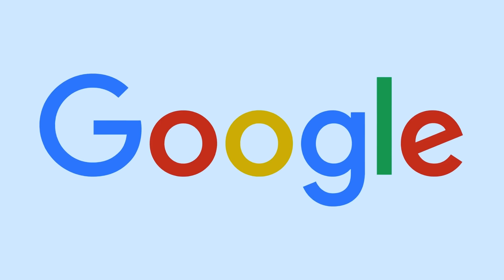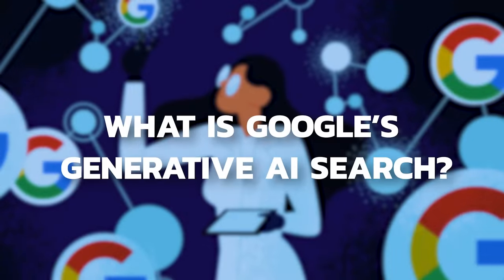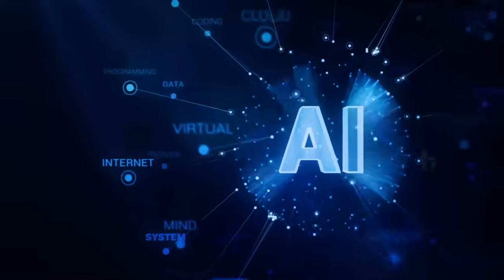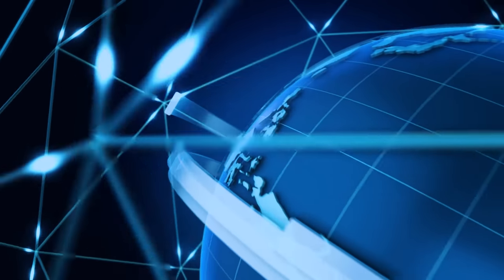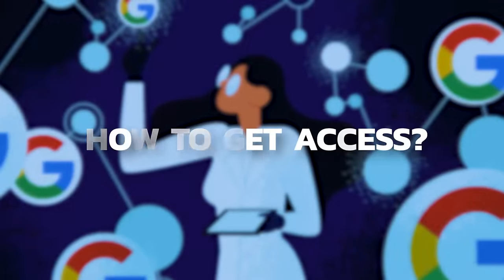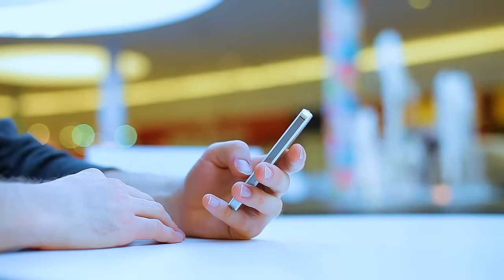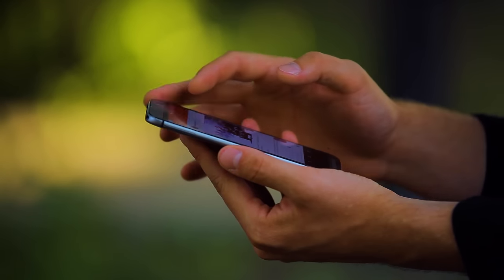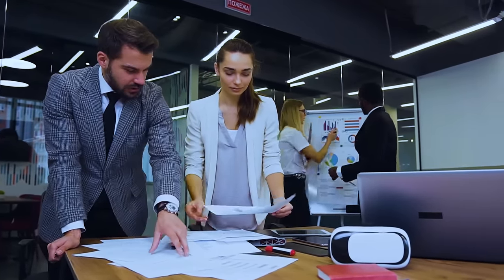Google's New Generative AI Search Will Change The Internet (Forever)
Welcome to our deep dive into "Google's New Generative AI Search Will Change The Internet (Forever)." In this comprehensive video, we unveil the ins and outs of Google's groundbreaking Generative AI Search, its working mechanisms, and its potential impact on our digital lives. Get ready to delve into the future of Internet search and its pivotal changes!

We start by answering the burning question - "What is Google’s Generative AI Search?" This revolutionary tool is set to redefine the way we interact with the Internet, but what does it really mean for users and businesses alike? Learn about its intricacies and capabilities to empower your web experience.

This video doesn’t just stop at explaining the ‘what’; we delve into the ‘how.’ Exploring how Google's Generative AI Search operates, we unravel its intriguing processes and technologies that enable more accurate search results. We demystify the mechanics behind this AI's contextual understanding, a feature that sets it apart from previous search algorithms.

Moving beyond the present, we journey into the future. The Future of Shopping, to be exact. How will Generative AI Search transform our shopping experiences online? What role does voice and image search play in this new shopping landscape? These fascinating discussions provide insights into what’s coming next.

One of the most controversial topics we tackle is the possible death of SEO. Will Google's AI Search spell the end for traditional Search Engine Optimization? This thought-provoking segment delves into the potential implications for businesses and digital marketers worldwide.

And finally, we discuss how to get access to this groundbreaking tool. We provide step-by-step guidance on leveraging Google's Generative AI Search for your own use.

Join us on this incredible journey to discover the game-changing capabilities of Google's Generative AI Search, a technology that will undoubtedly shape our Internet experiences for years to come.